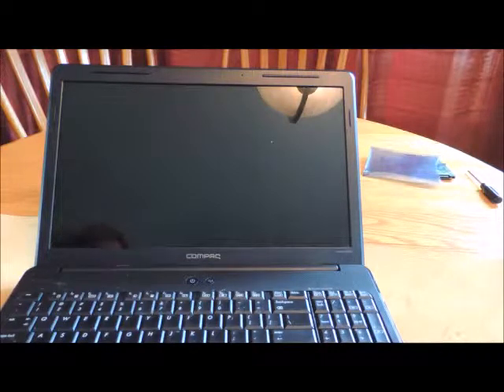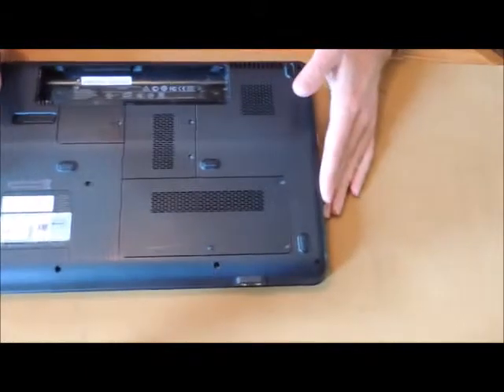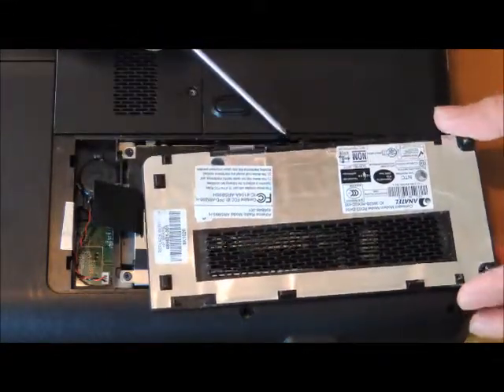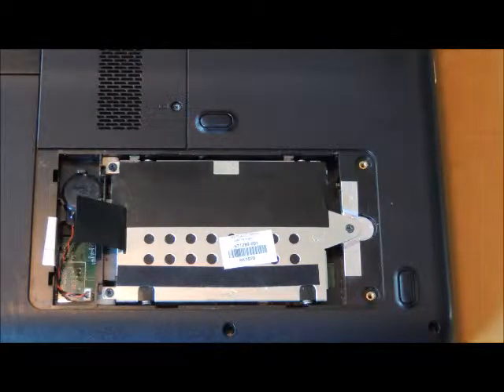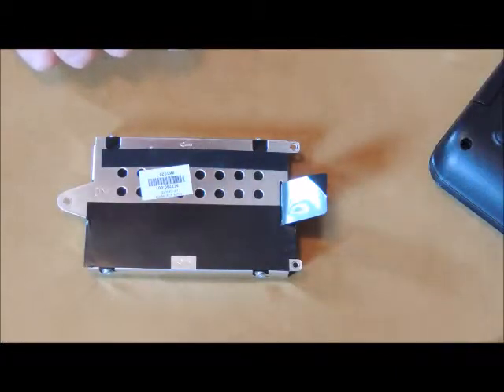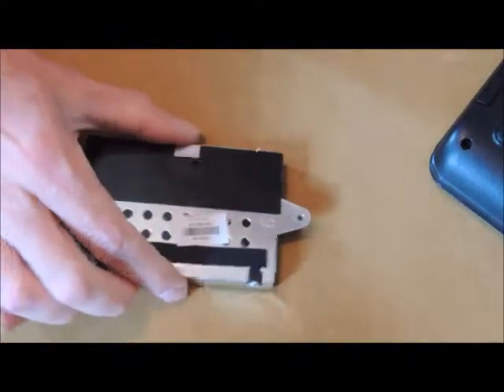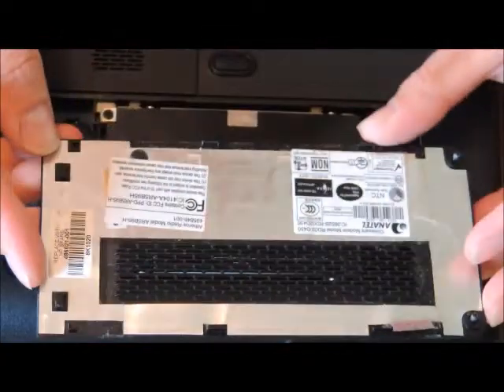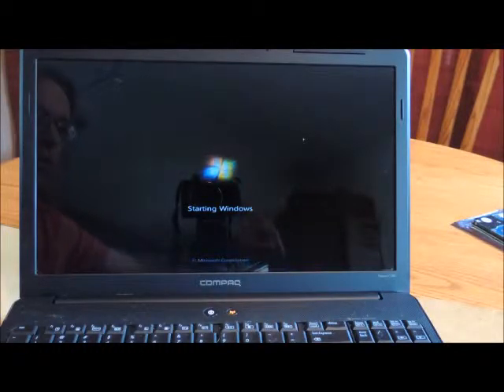Compaq CQ60 Hard Drive replacment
This is a short video on how to replace a Compaq CQ60 Laptop Hard Disk Drive. Step by step.